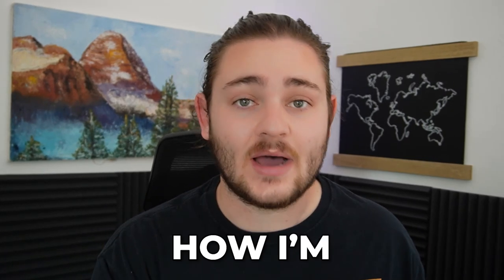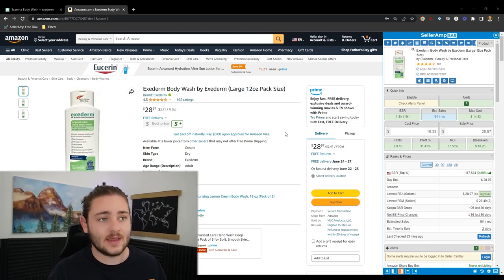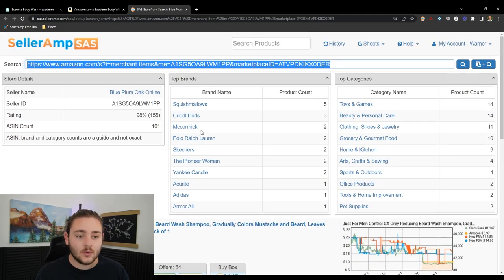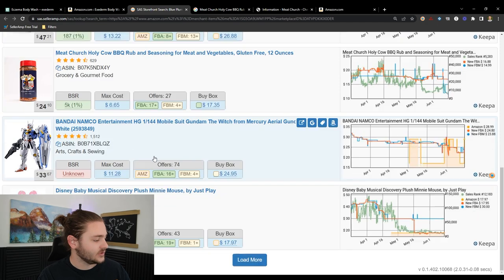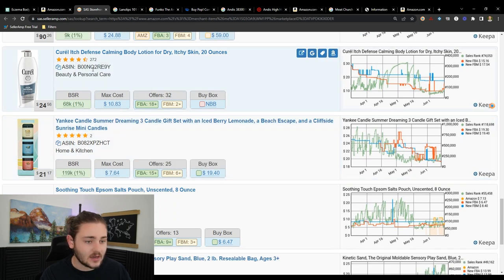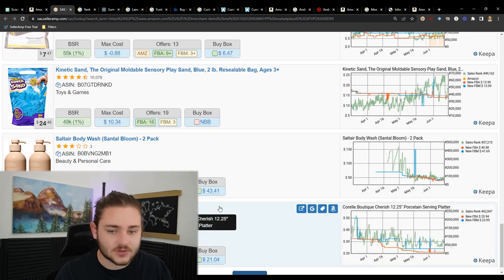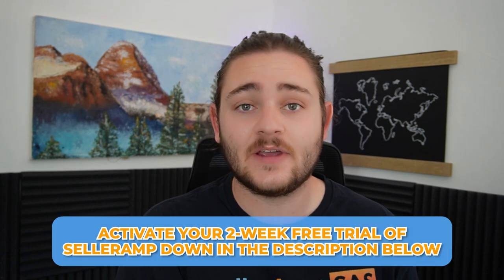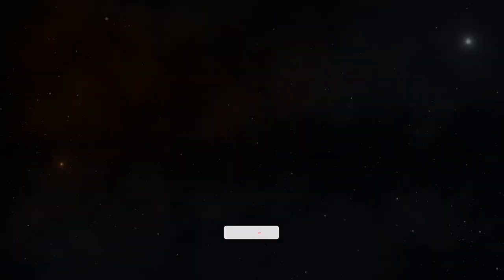The FASTEST Way to Source Amazon Online Arbitrage Products | Amazon FBA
Today I break down the absolute best way to find your first products to sell on Amazon via online arbitrage!

The FBA Roadmap - Step-by-step guide and private community to grow fast on Amazon: